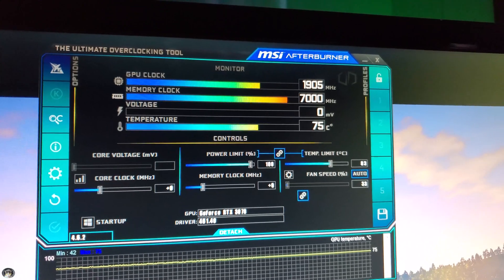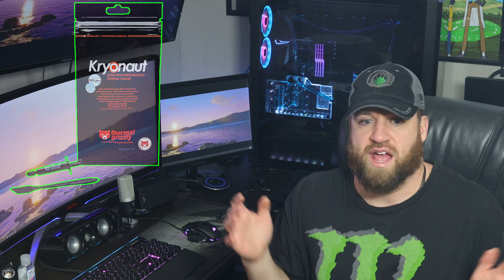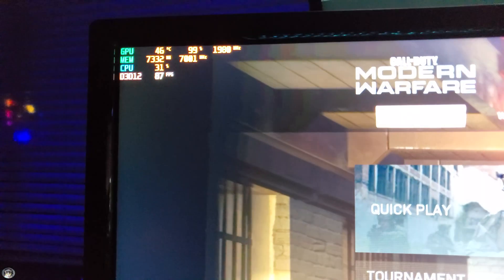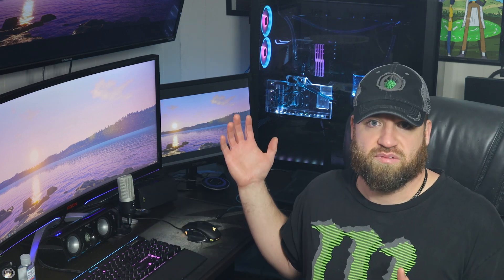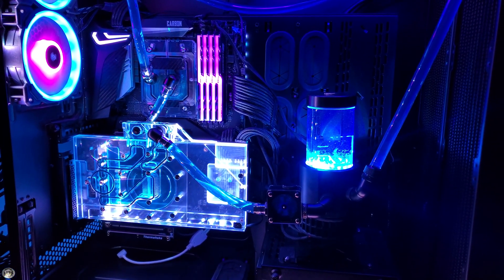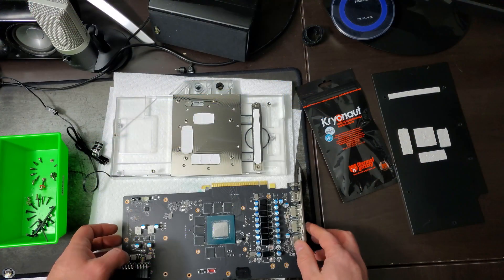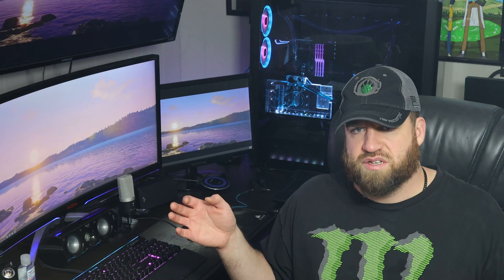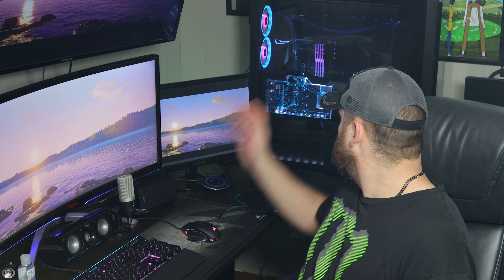Kryonaut + Water Block Dropped my GPU Temps! Kryonaut is Worth It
Pc Specs
AMD 5800X
GSKILL 32GB RAM
MSI Gaming Trio RTX 3070